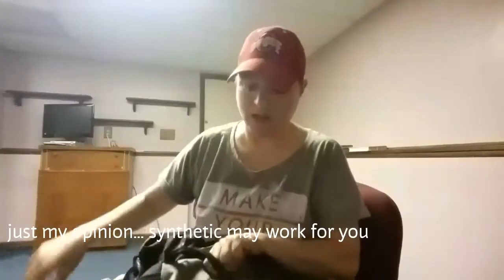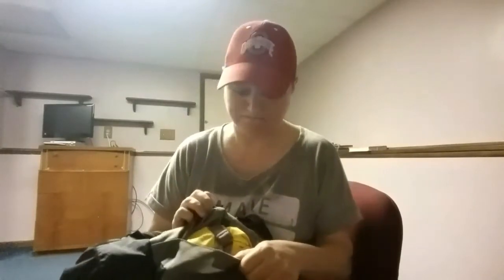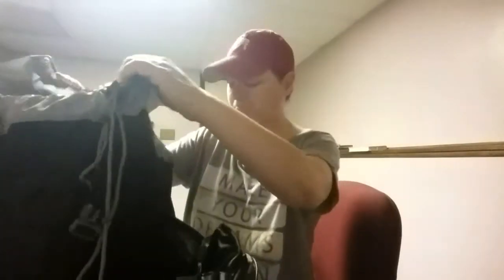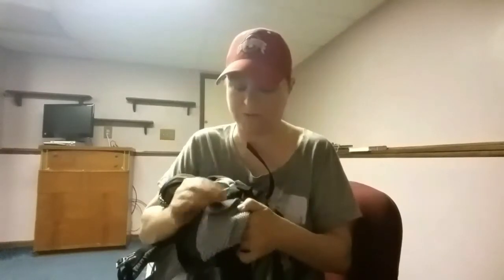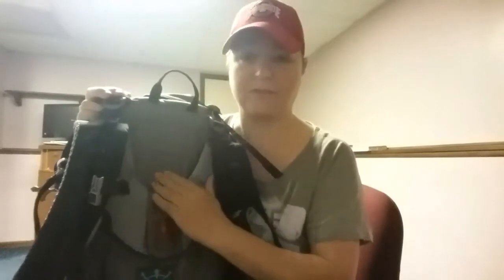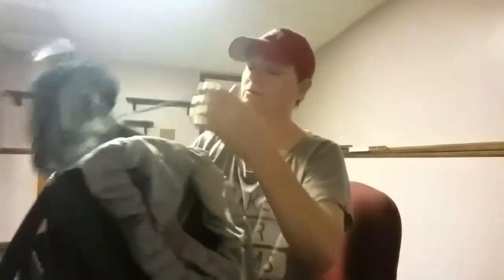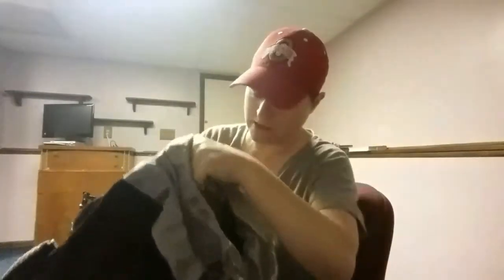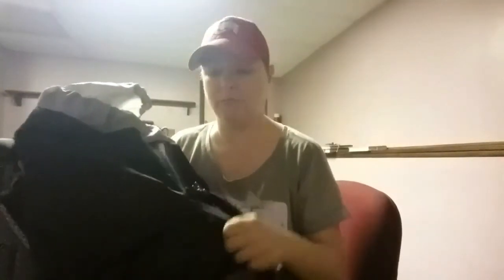High Sierra Tech 2 Titan 55L backpack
You can find this backpack for sale at amazon